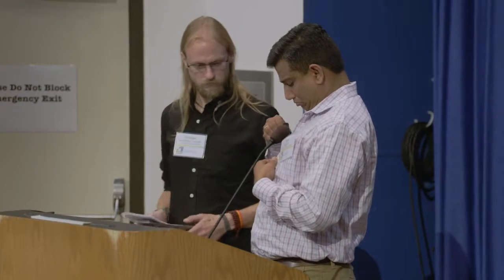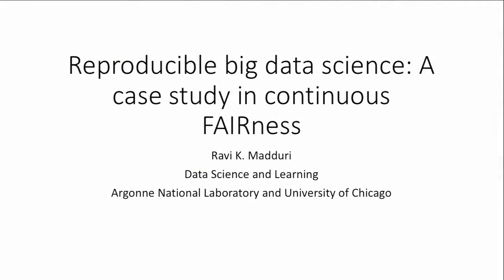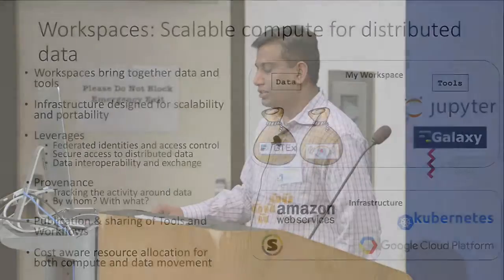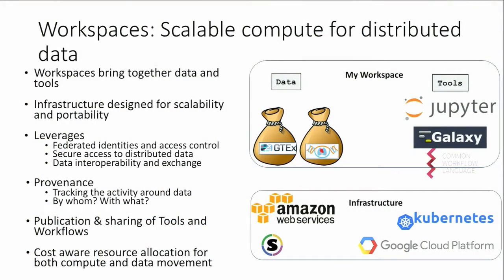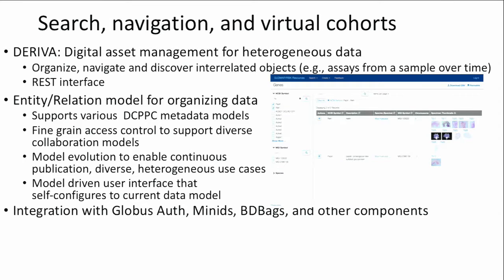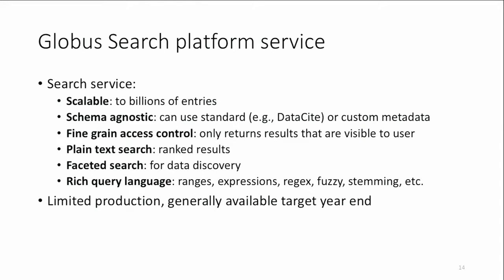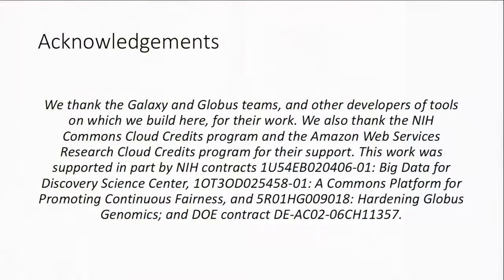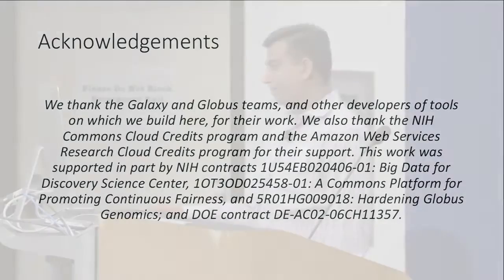20180627 Ravi K. Madduri: Reproducible big data science: A case study in continuous FAIRness